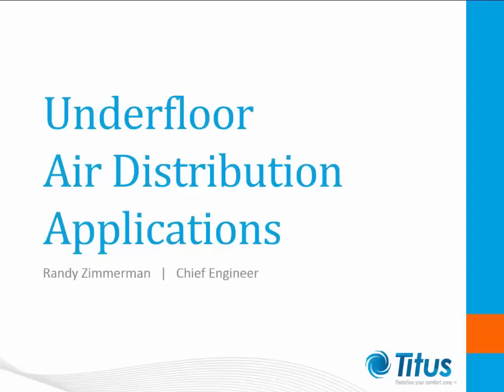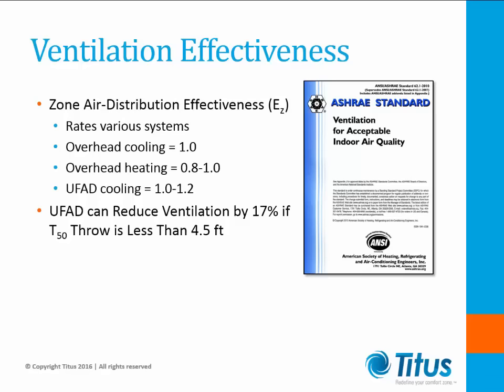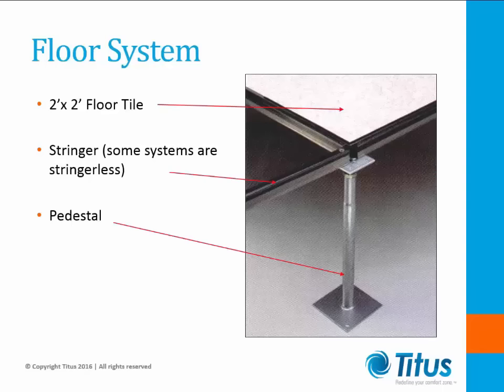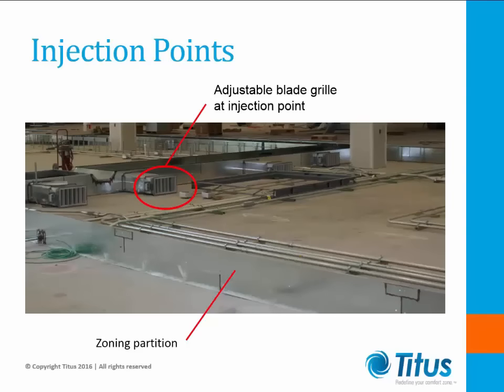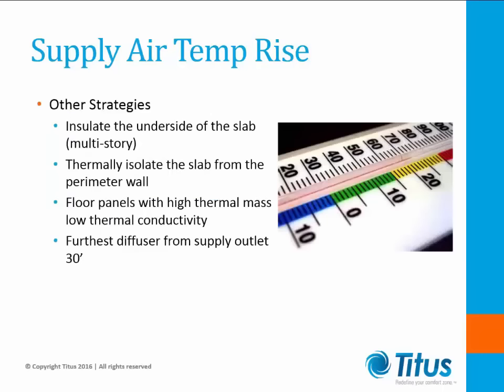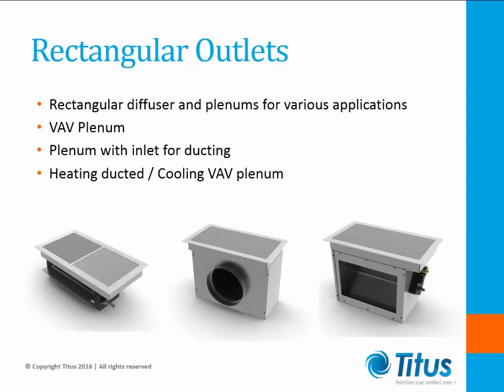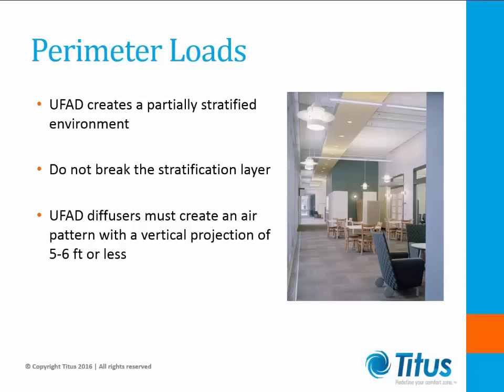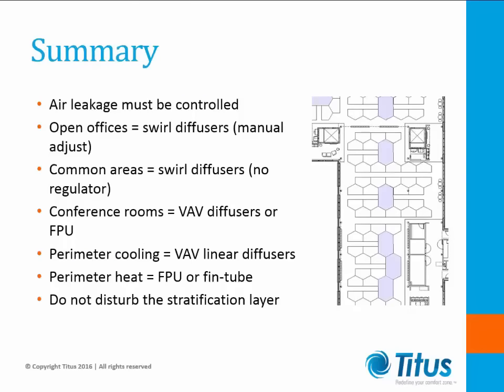hvac- Underfloor Air Distribution Applications Webinar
Underfloor Air Distribution Applications Webinar
محاضره عن توزيع مخارج الهواء الارضيه